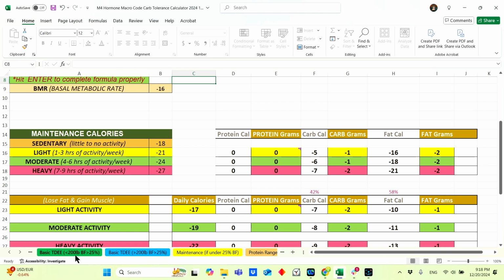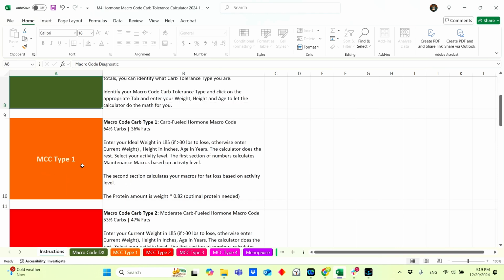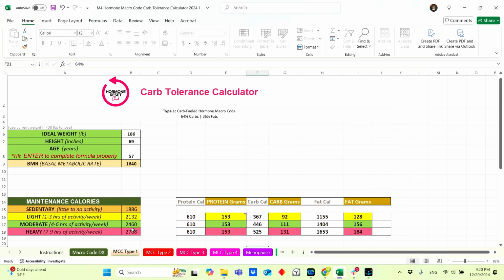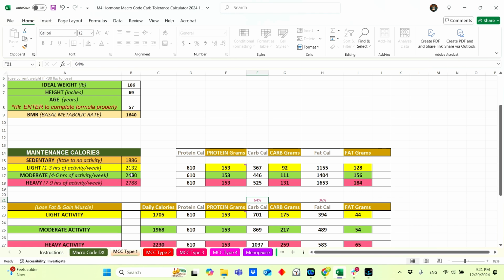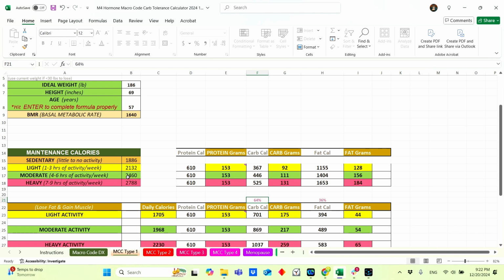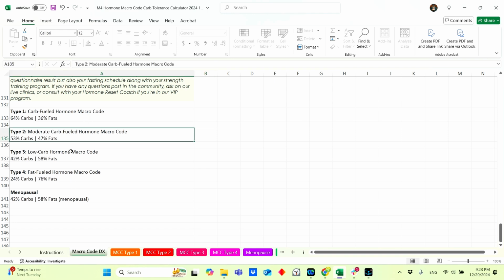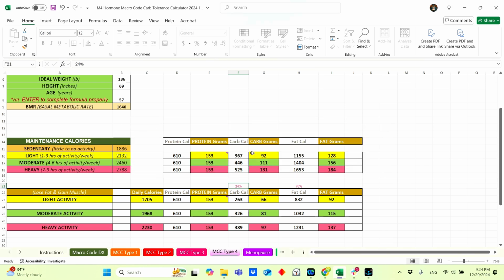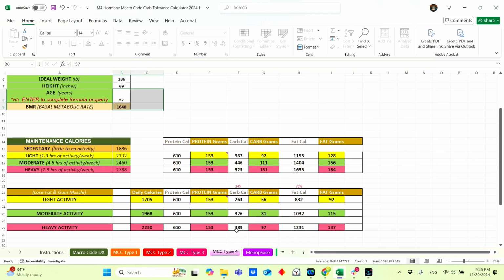M4 HMC Carb Tolerance Calculator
This video module discusses how to use the Hormone Macro Code Carb Tolerance Calculator.